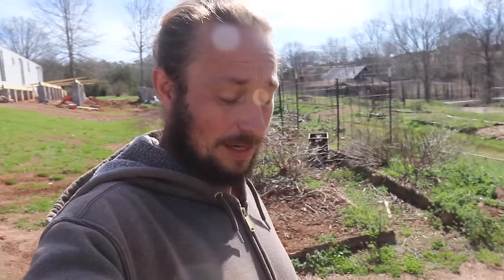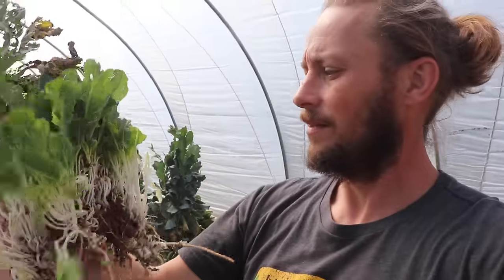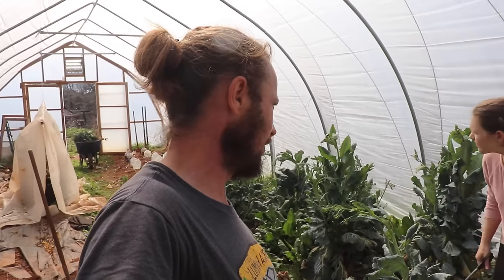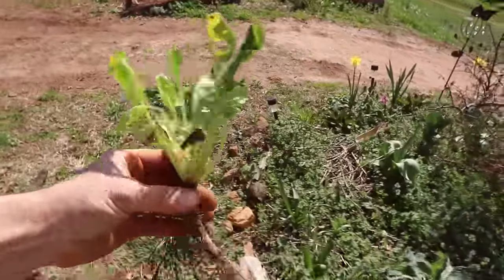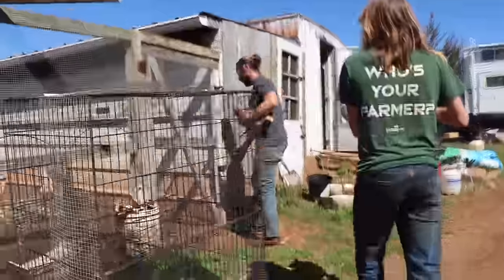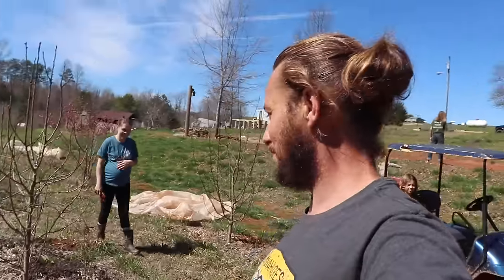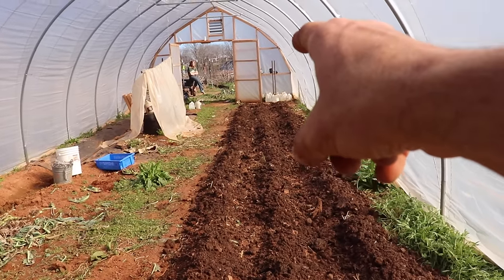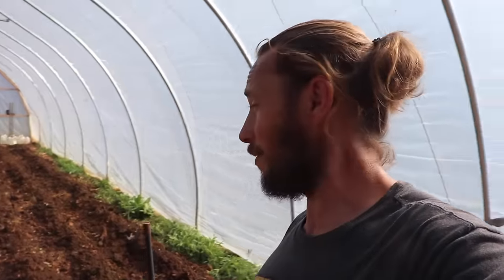Don’t Be A Softie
It’s a beautiful spring day, and it’s time to get started with the garden season so we are in the greenhouse getting cole crops cleaned out and potatoes planted in their place.

Amanecer by El Neon
As You Make the Bed by Amos Noah